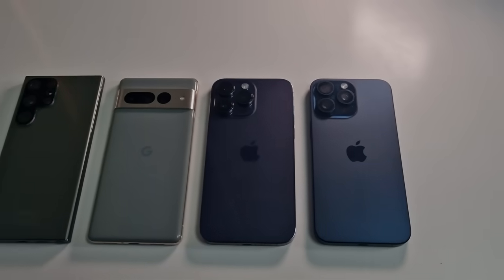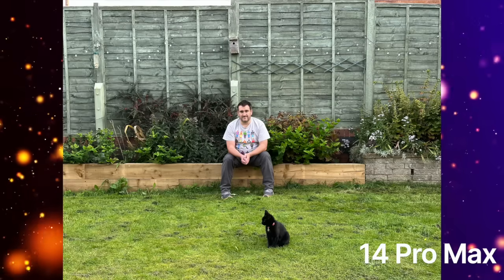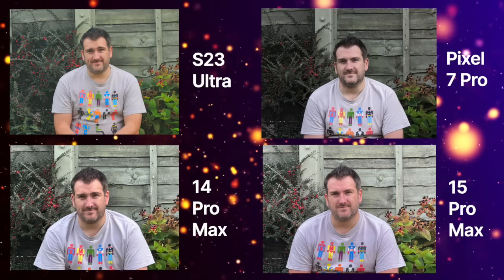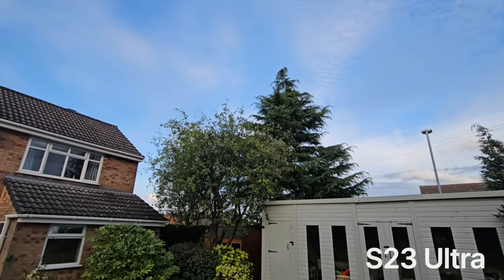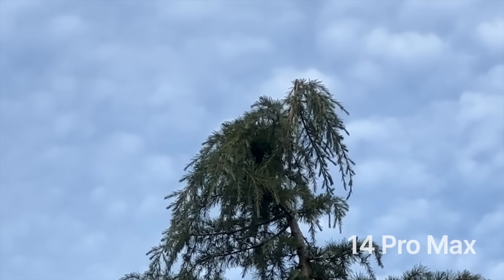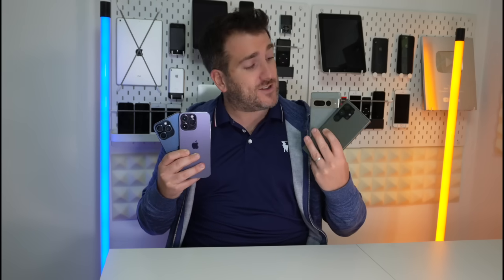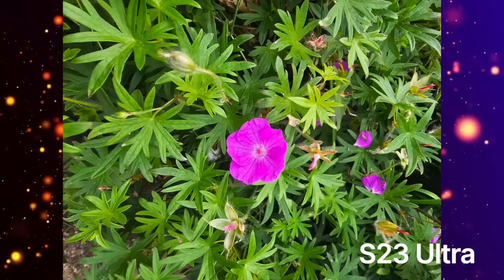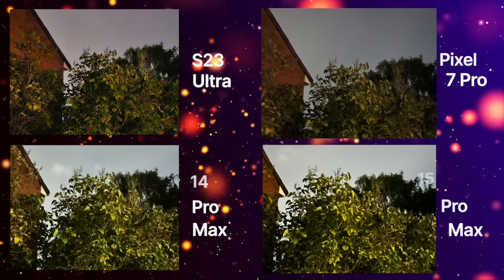iPhone 15 Pro Max vs 14 Pro Max vs S23 Ultra vs Pixel 7 Pro - Camera ZOOM TEST!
What Camera and CAMERA ZOOM IS THE BEST? Today lets test the iPhone 15 Pro Max against the 14 Pro Max Vs 23 Ultra Vs Pixel 7 Pro with their cameras!